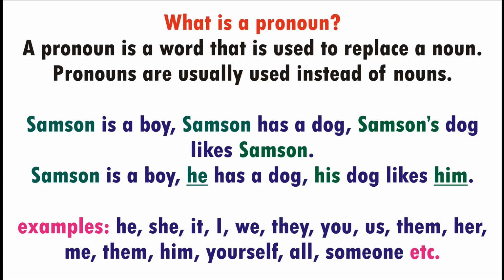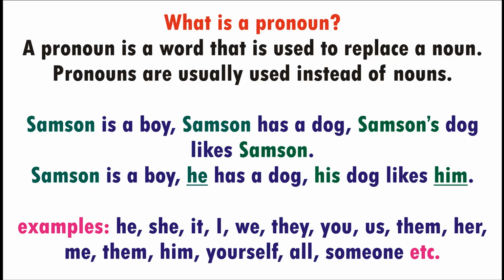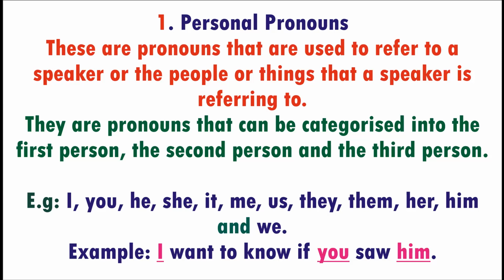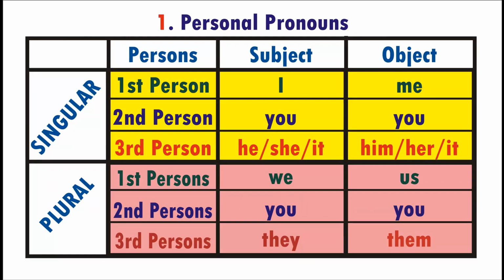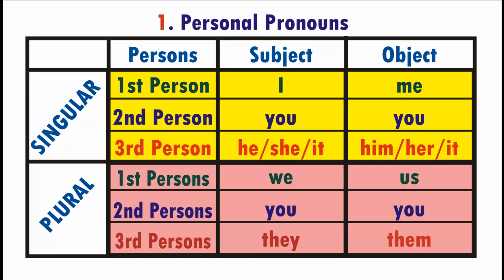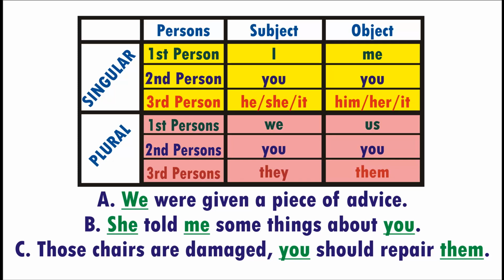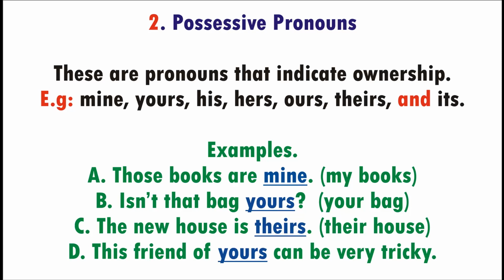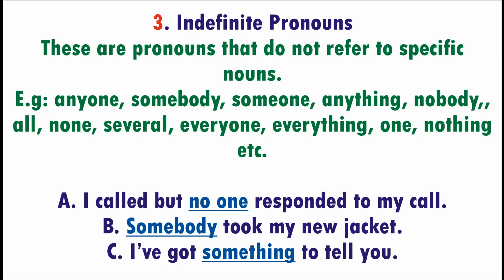Pronoun | Types of Pronouns | All about Pronouns. Part 1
00:00 Introduction
00:31 Definition of Pronouns
03:16 Types of Pronouns
03:54 Personal Pronouns
09:53 Possessive Pronouns
11:27 Indefinite Pronouns